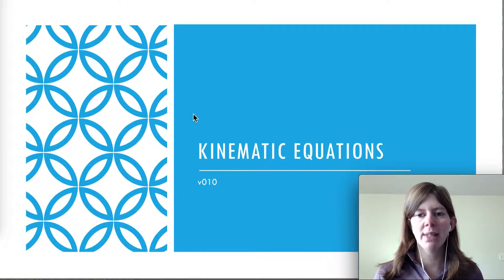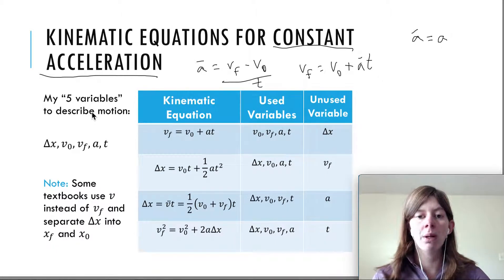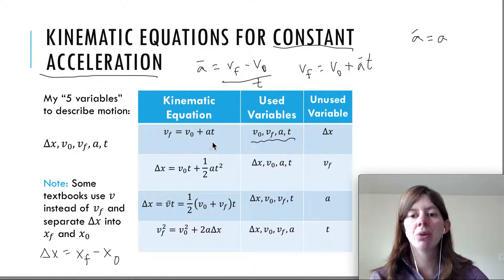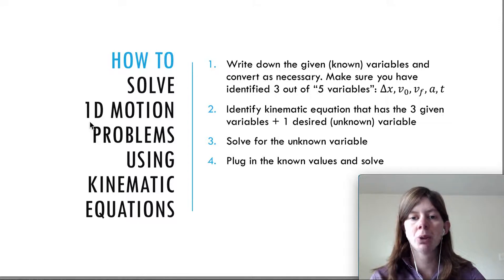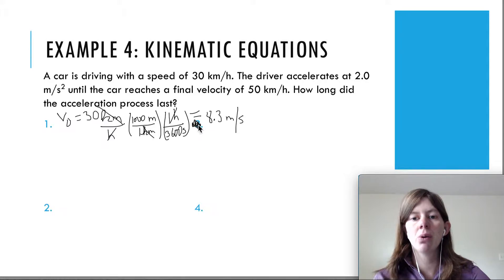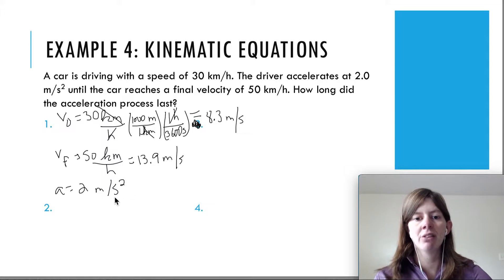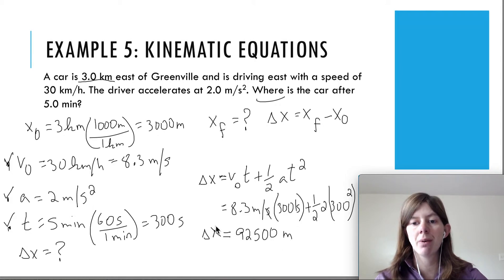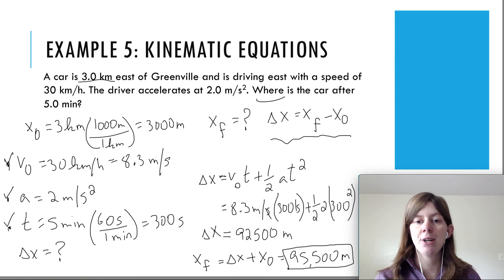v010 kinematic equations